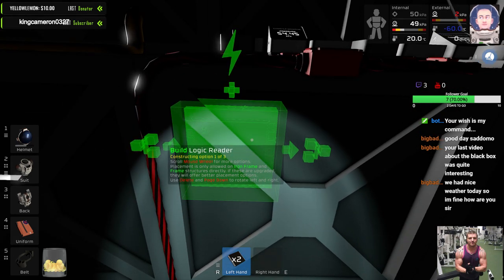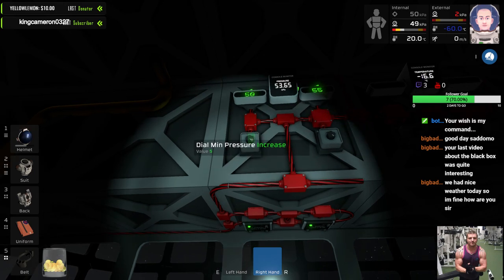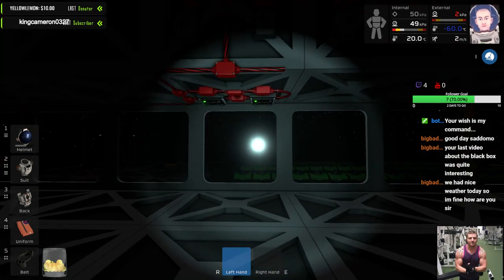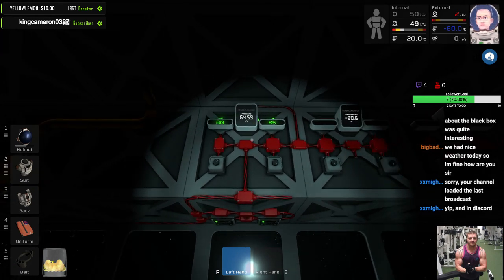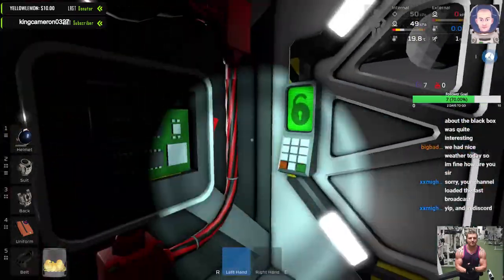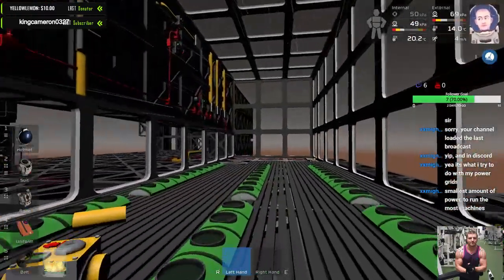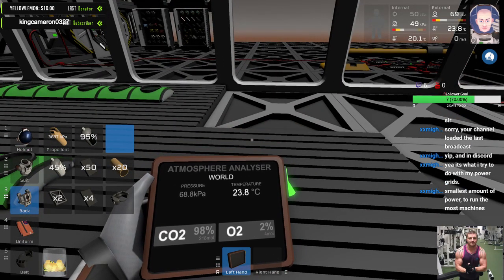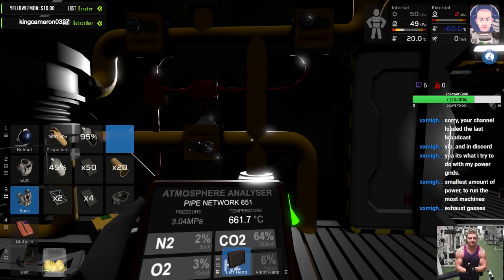Greenhouse With Energy Recuperation - Streamed on Twitch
Large greenhouse from -20 to +25 in few minutes, almost for free.